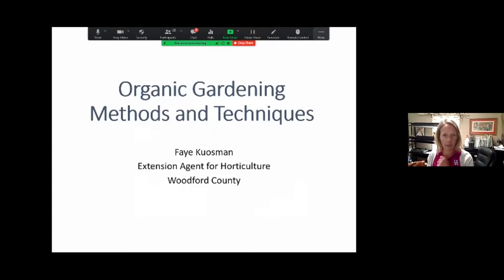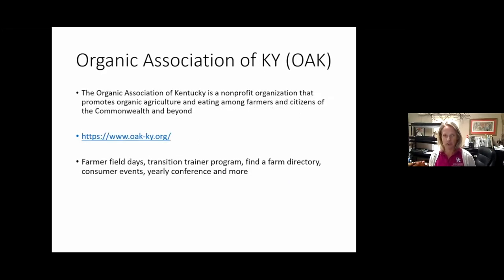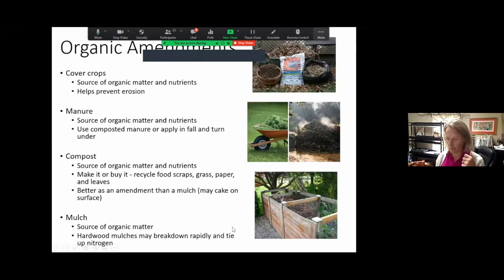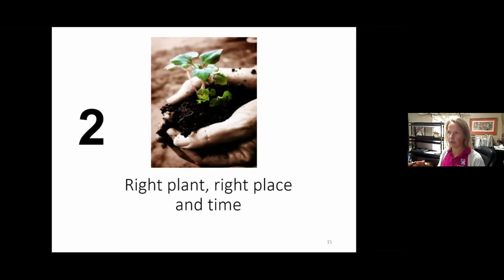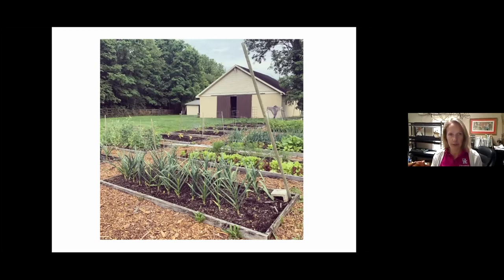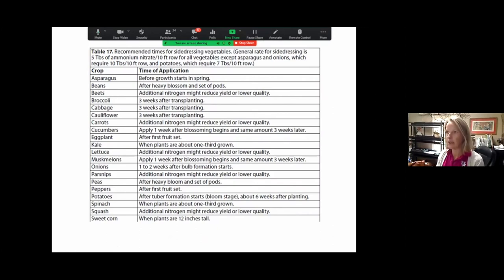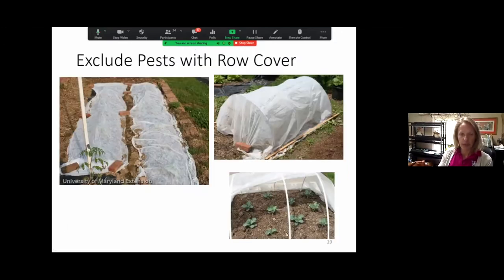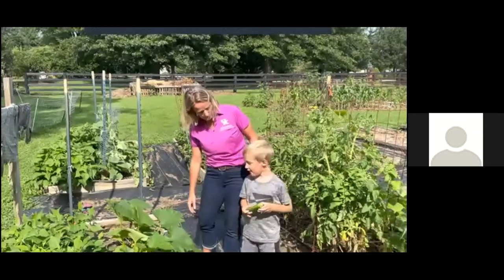Organic Gardening Methods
Faye Kuosman, Horticulture Extension Agent for the University of Kentucky in Woodford County discusses how to grow lavender.